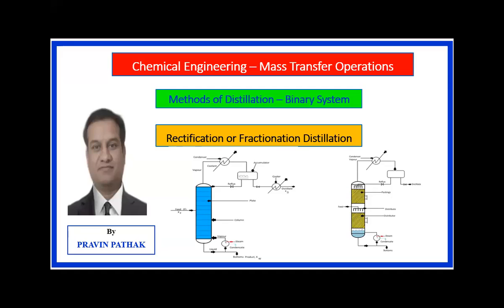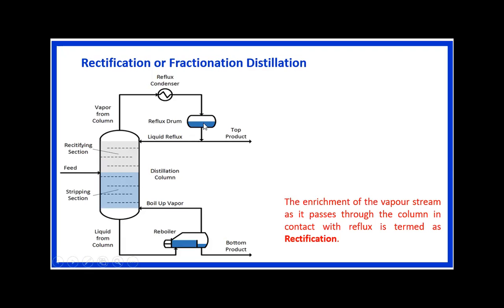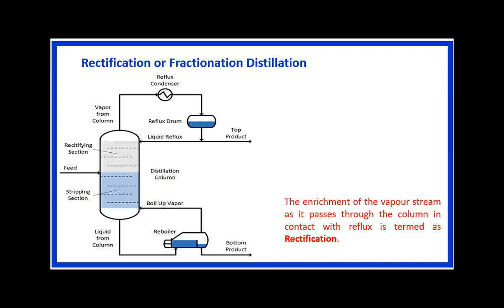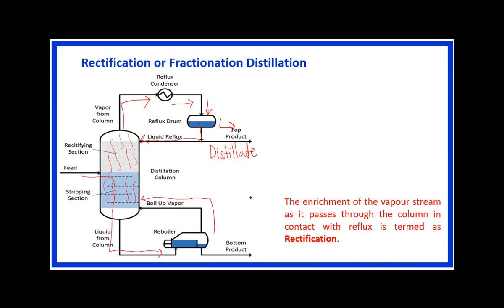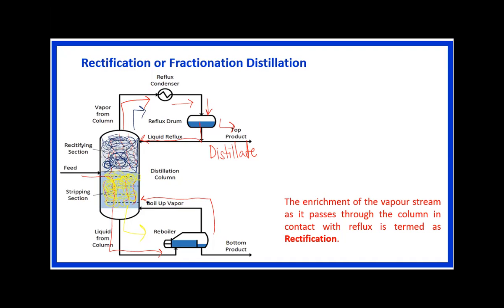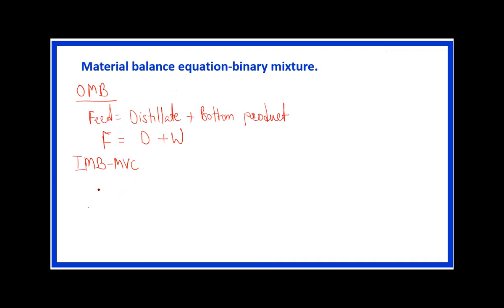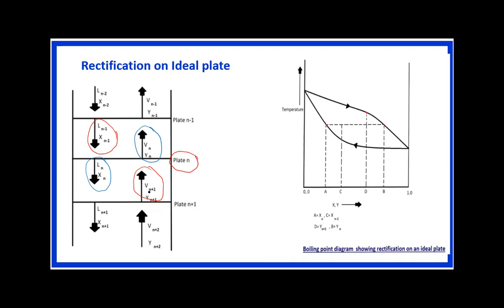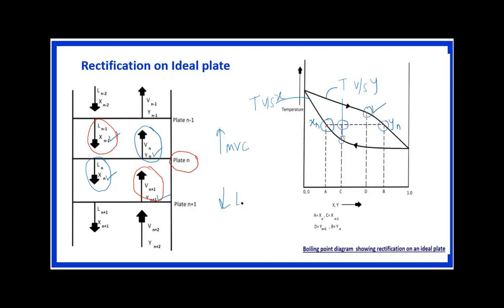Rectification or Fractional Distillation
Rectification or Fractional Distillation, Material balance equation, Rectification on Ideal plate,